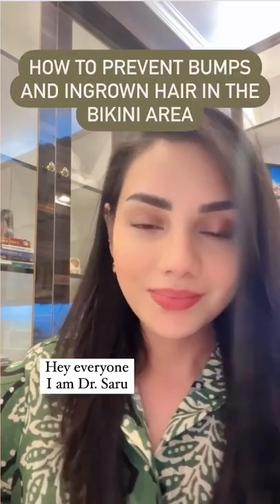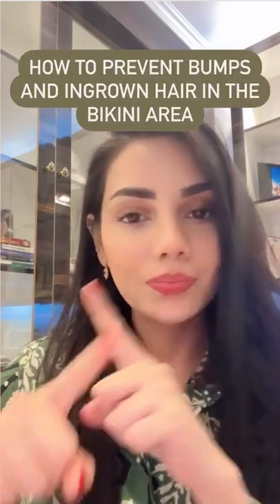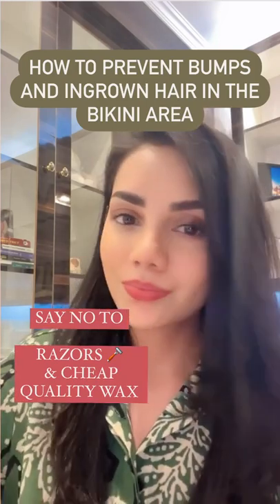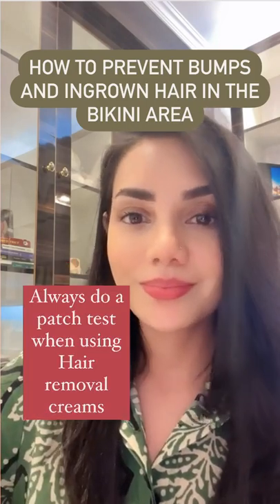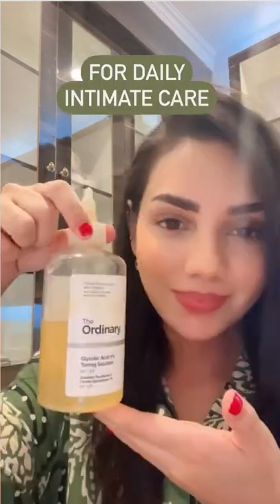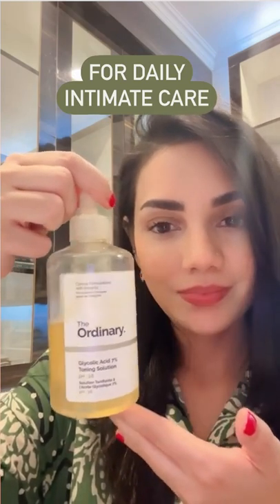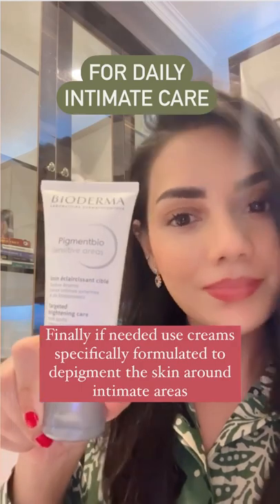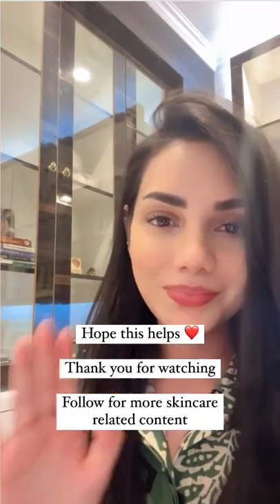How To Prevent Ingrown Hair In The Bikini Area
Ingrown hair is a common issue that can often be painful too. But did you know it’s completely avoidable ?

Laser hair reduction is the easiest safest way to solve this problem but if for some reason that is not an option for you try to avoid shaving , plucking or using cheap quality wax.

Ideally Normal hair shafts will grow up through the skin without causing any problems.. sometimes one or two hair may grow underneath the skin. 🤷🏻‍♀️ For example, when you shave 🪒, the shortened hair can curl back and grow into your skin.

☝️ When hair grows back into the skin, the body responds to the hair as if it were a foreign object. That’s when symptoms begin - which includes redness , small bumps even pain and itching.

Here are some tips and tricks to avoid them! ⭐